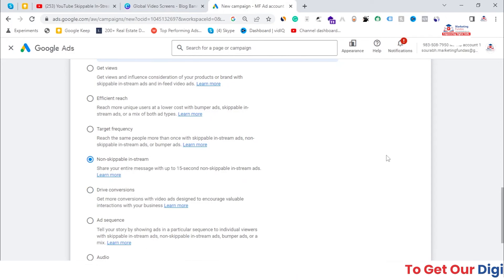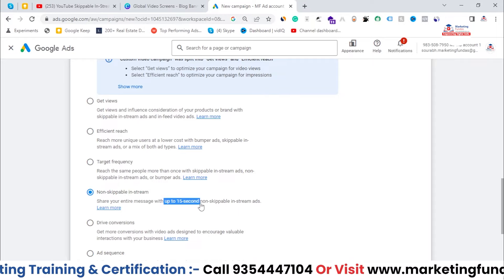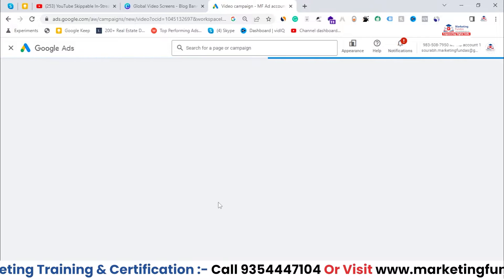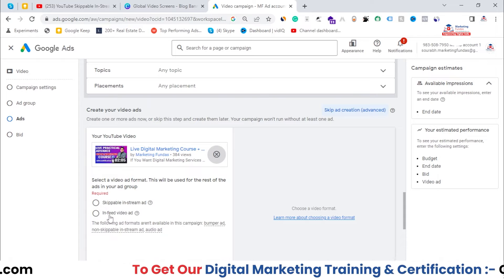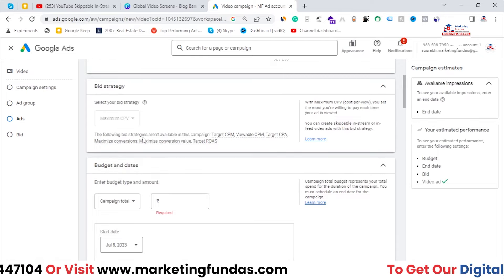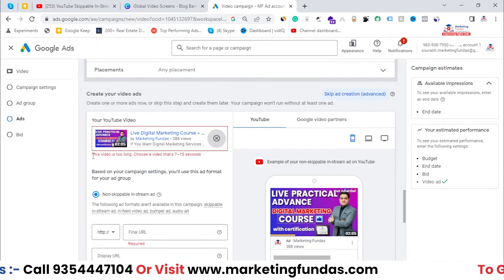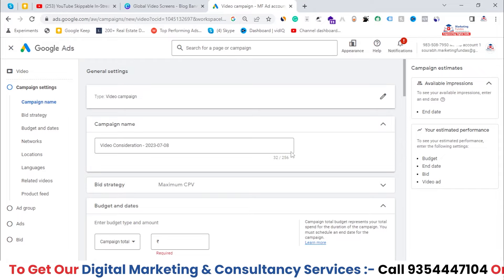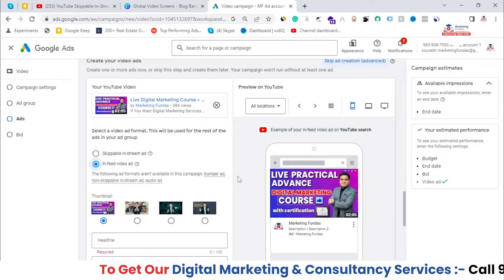YouTube Skippable In-Stream Ads vs Non-Skippable Ads vs In-Feed Video Ads | YouTube Ads Course FREE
In this video, you'll learn the basic diffrence between YouTube Skippable In-Stream Ads vs Non-Skippable Ads vs In-Feed Video Ads. Learn complete Google Ads Course by Marketing Fundas Global